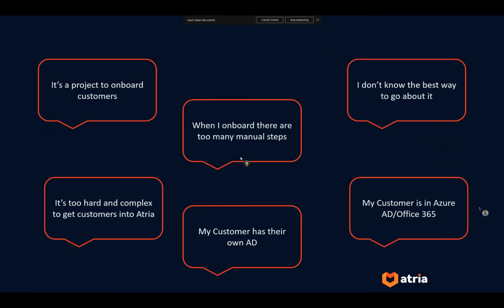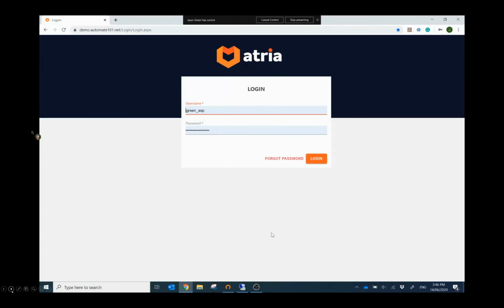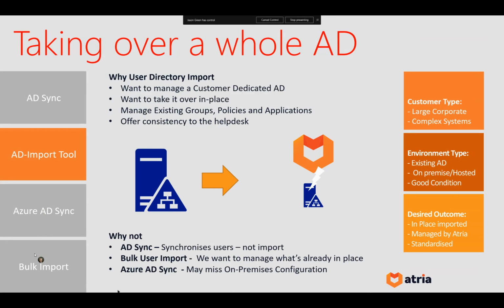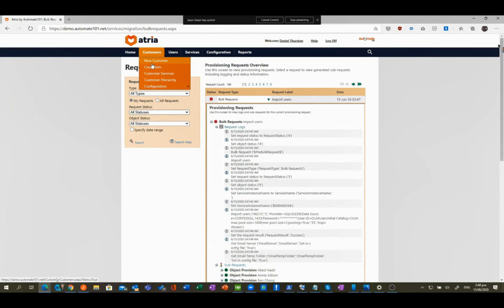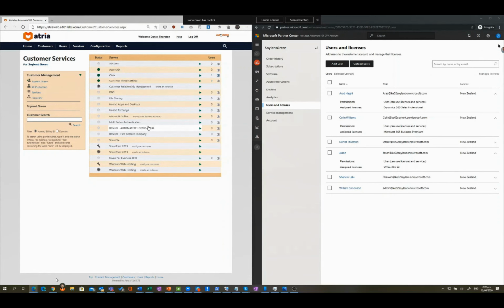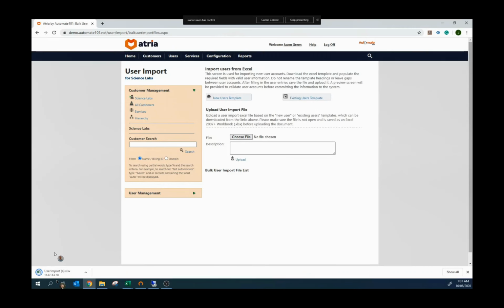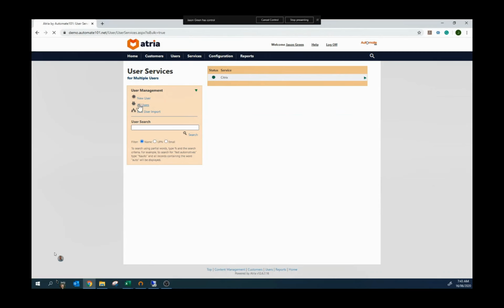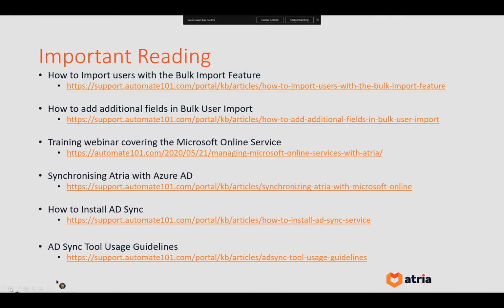Onboarding Customers with Atria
Learn how to quickly and effectively onbaord customers using Atria.
We cover
- Common customer scenarios
- The tools Atria has
- Live demos of onboarding processes

How to Import users with the Bulk Import Feature
How to add additional fields in Bulk User Import